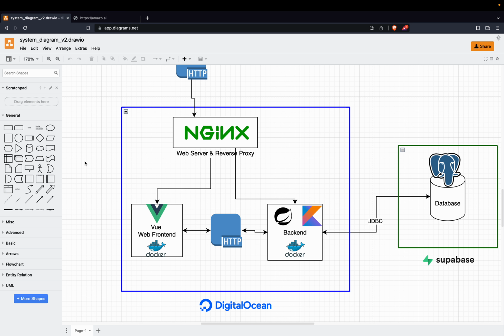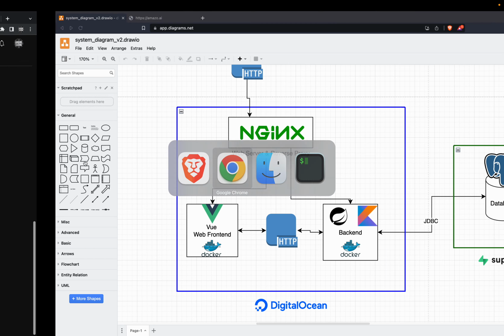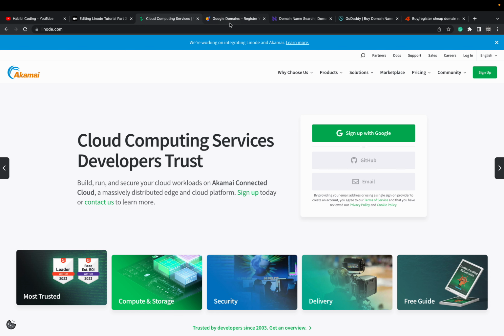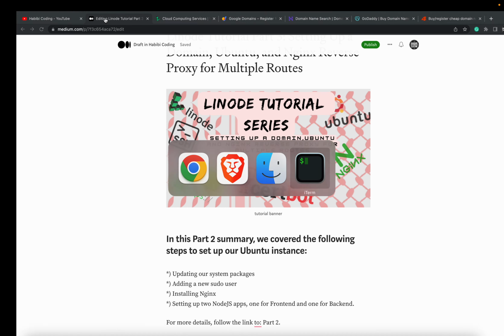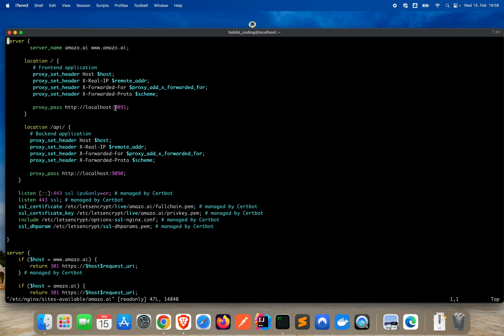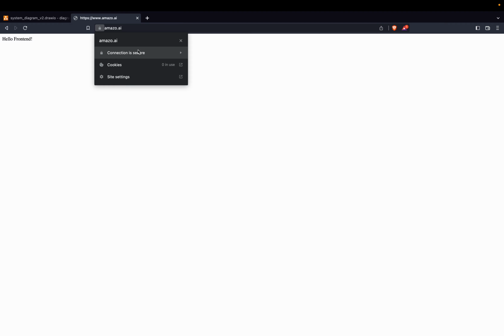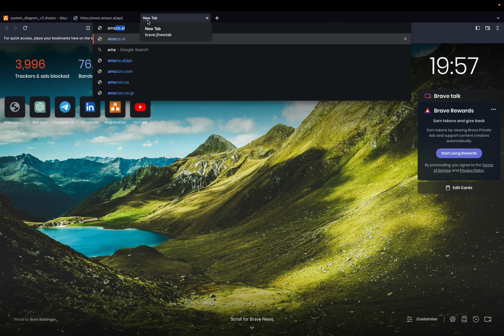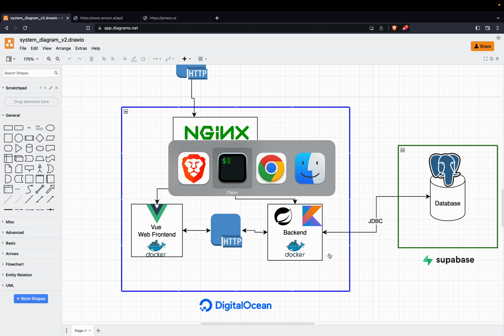Ubuntu Nginx Tutorial Series Overview 🗺️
This video should give you an overview of the upcoming content, which is setting up a Domain, Ubuntu, and Nginx Reverse Proxy for Multiple Routes.

hello and welcome guys and gals / ahlan wa sahlan ya shabaab /  اهلا وسهلا يا شباب

Linode Tutorial Tutorial Series Overview 🗺️